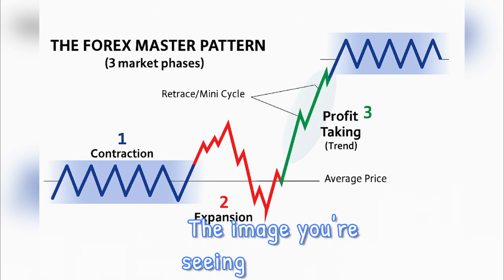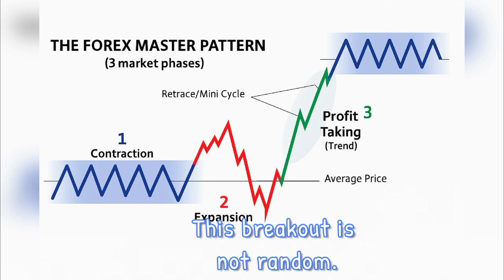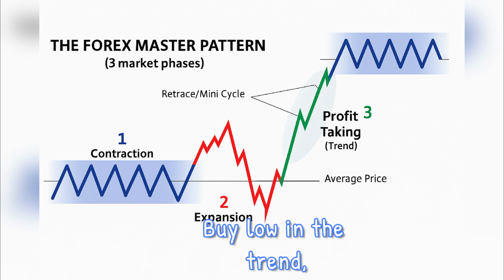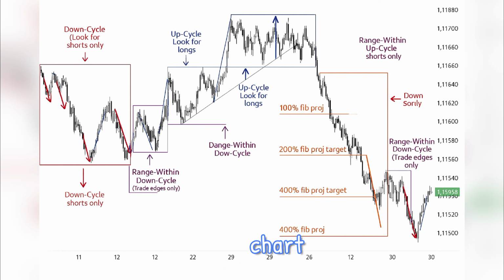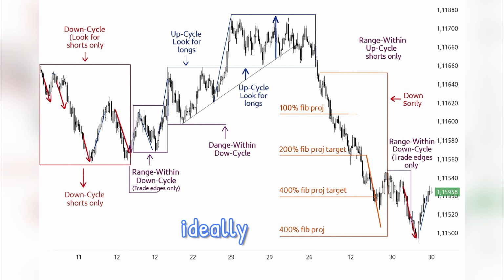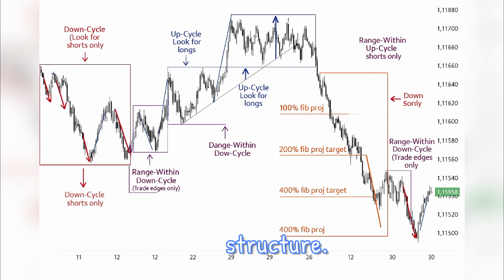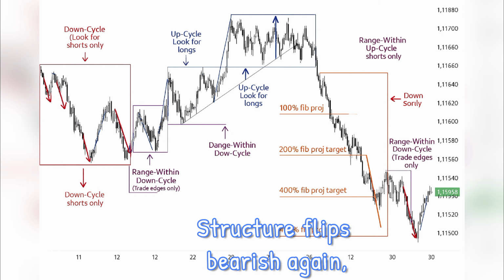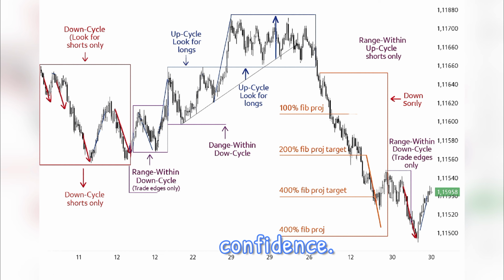“Forex Market Structure Mastery – Step-by-Step Guide for Beginners”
Understanding market structure is key to becoming a successful trader. In this video, I explain forex market structure, trends, and key setups in the simplest way possible.